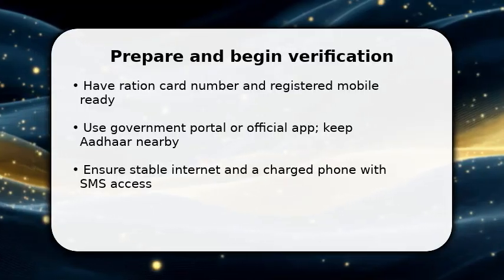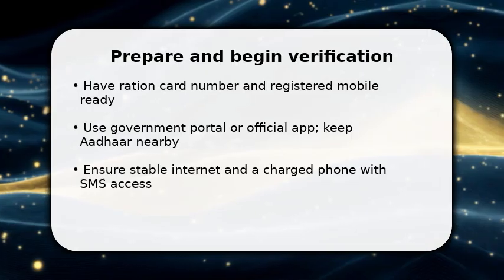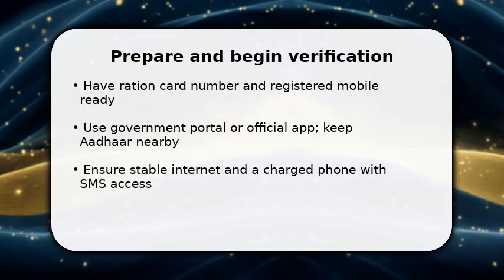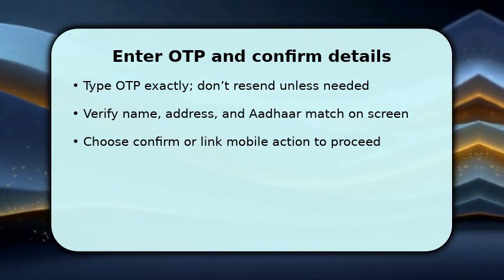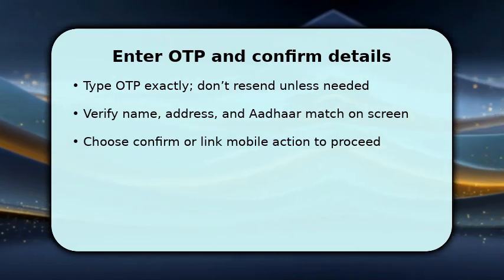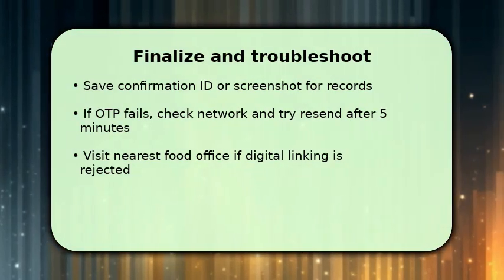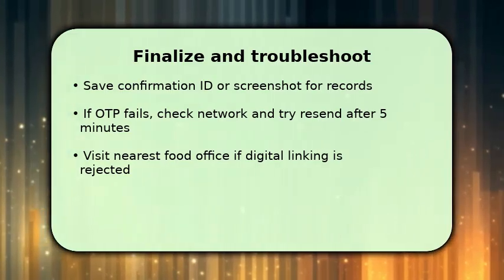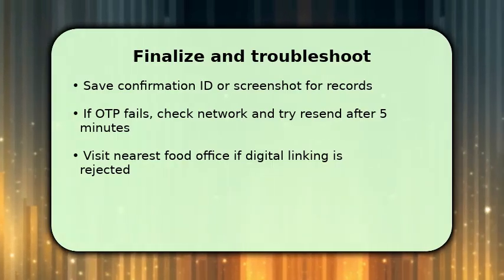How to Check Mobile Number Link in Ration Card - Step by Step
Discover the simple steps to verify your mobile number linked in India's ration card system. This video guides you through each stage, ensuring a hassle-free process from start to finish.